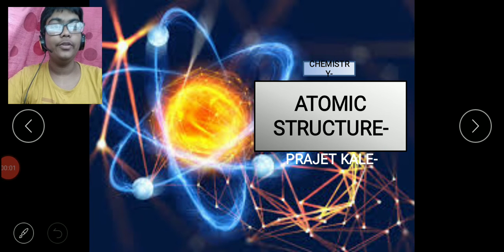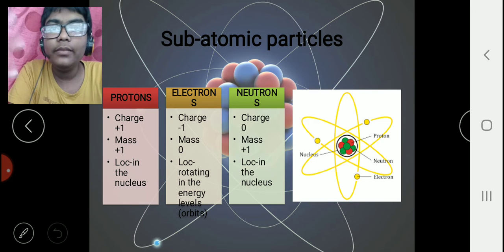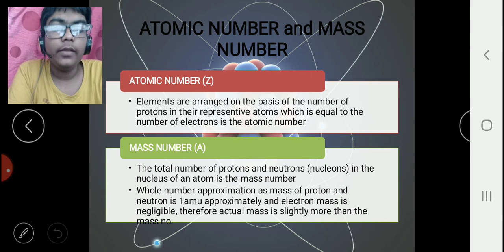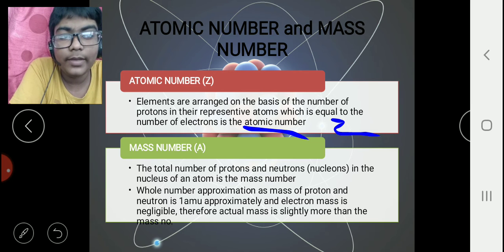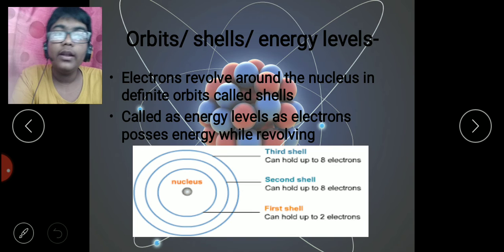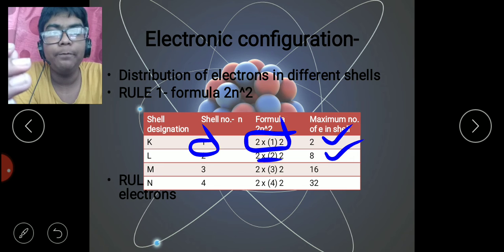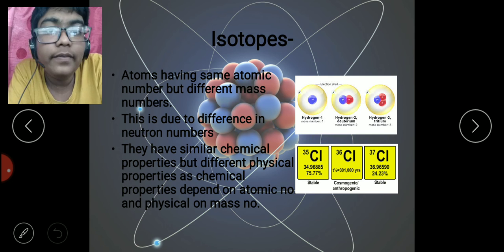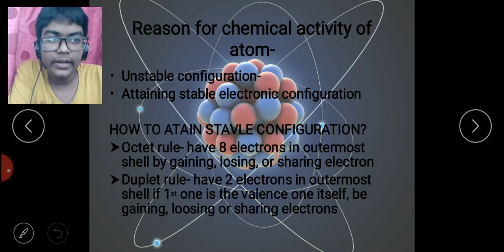ATOMIC STRUCTURE-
THE VIDEO TELLS ABOUT ATOM THE BASIC UNIT OF MATTER AND ITS STRUCTURE AND TERMS RELATED TO IT AND CHEMICAL ACTIVITY LIKE  VALENCY, ELECTRONIC CONFIGURATION ETC.